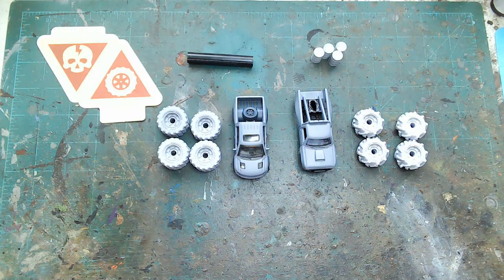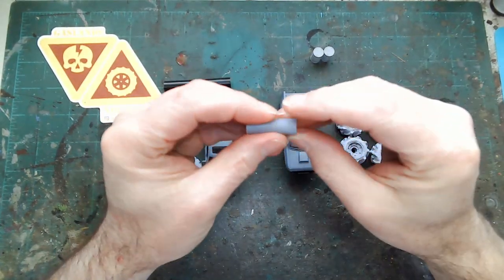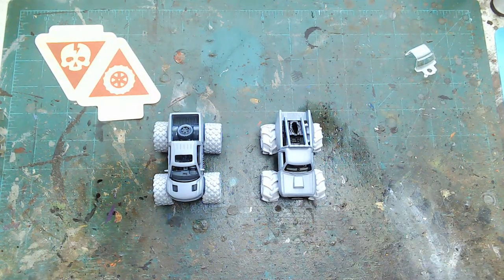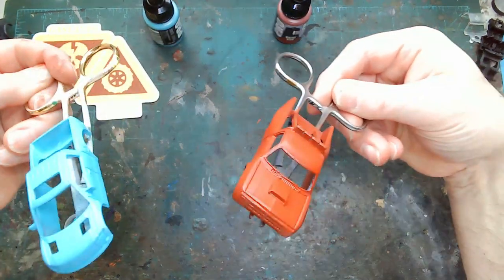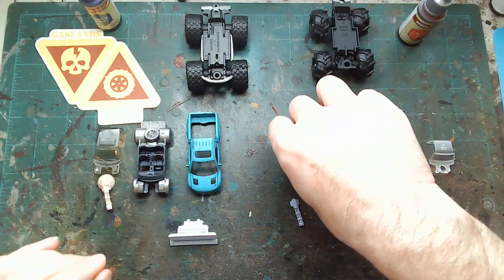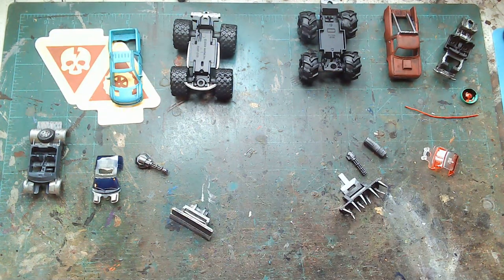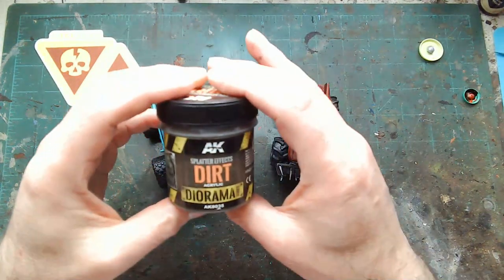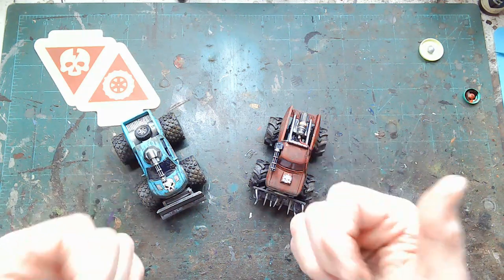Two Gaslands Monster Truck Conversions - Fire & Ice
In this video I convert a Hot Wheels Dodge Truck and a Matchbox Ford Raptor into Monster Trucks for Gaslands.